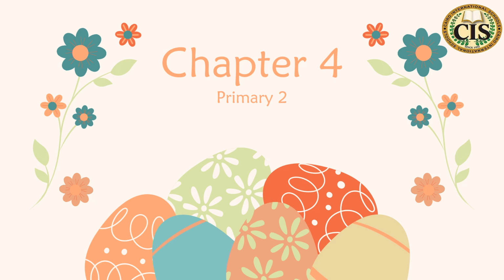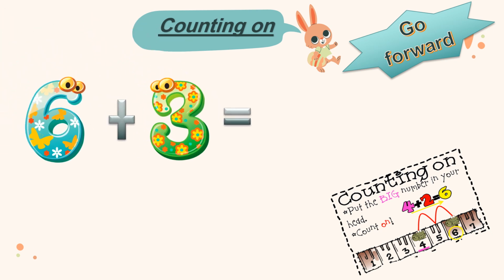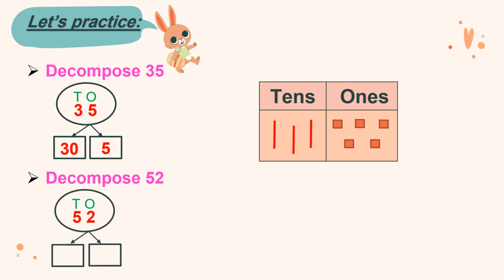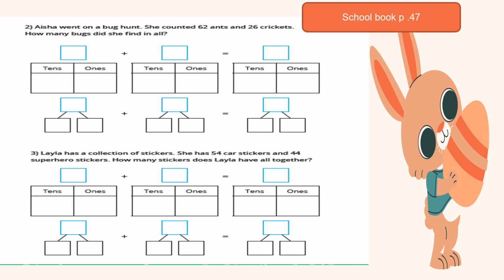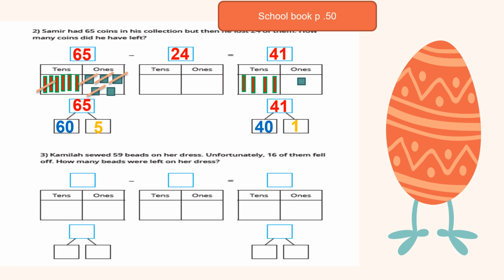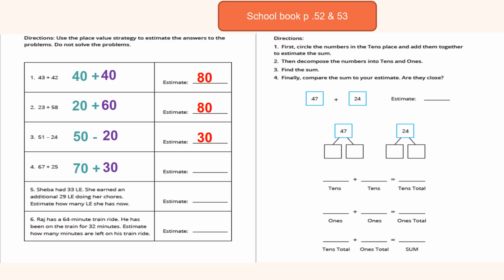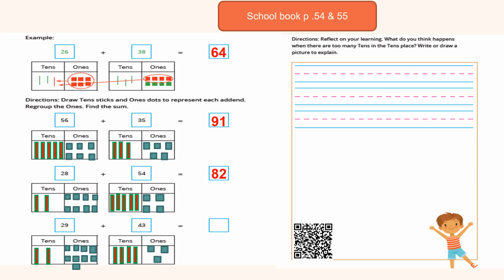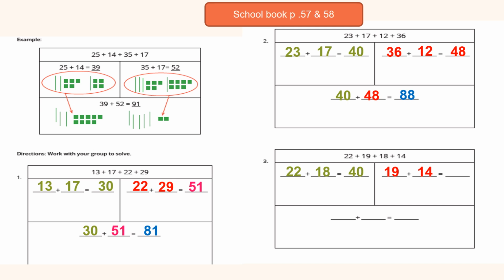Estimation ch 4